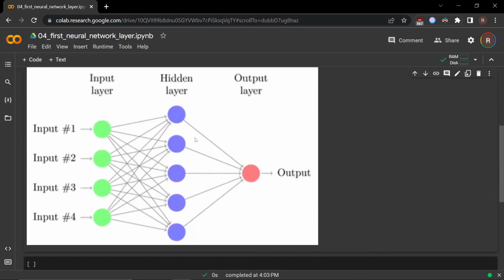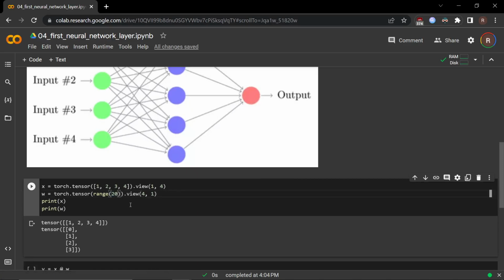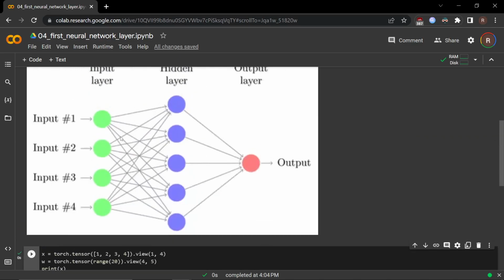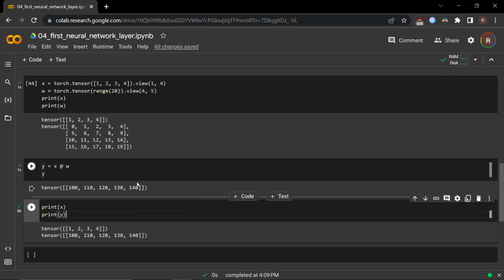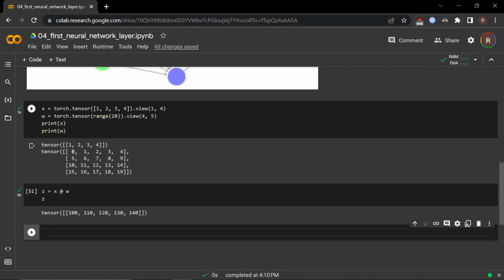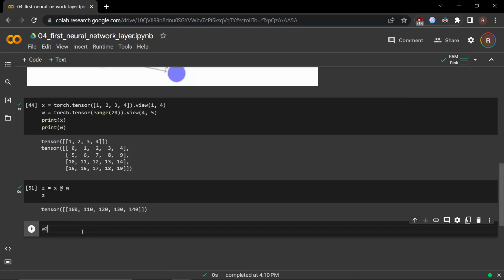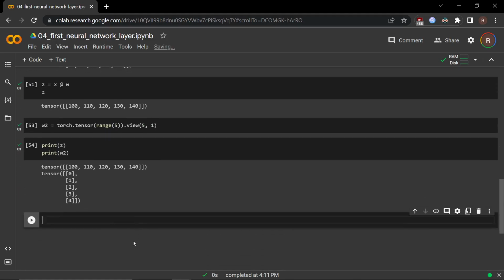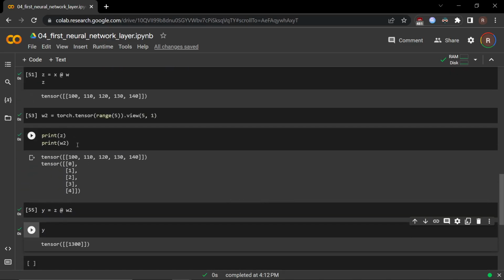PyTorch Tutorial 4: Building our first Neural Network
In this video, we're going to build on what we learned in the previous video about making a single neuron and take it to the next level by building multiple neurons. We'll start by creating a neural network layer, which is a group of neurons that work together to process information. We'll explore the different components of a neural network layer, including the input layer, hidden layers, and output layer, and learn about the connections between neurons that allow them to communicate with each other. We'll dive into the process of stacking them together sequentially to create a deep neural network.

Throughout the video, we'll be coding in Python using the PyTorch library, and you'll get to see firsthand how to create a neural network layer and stack them together to create a deep neural network. Whether you're new to neural networks or looking to expand your knowledge, this video will provide you with a solid foundation for building your own neural networks.